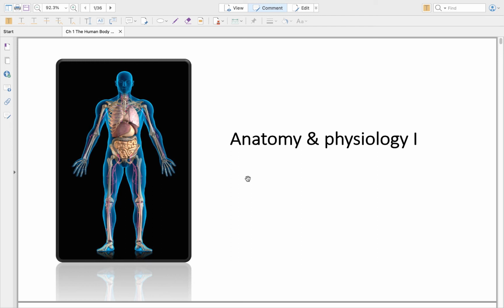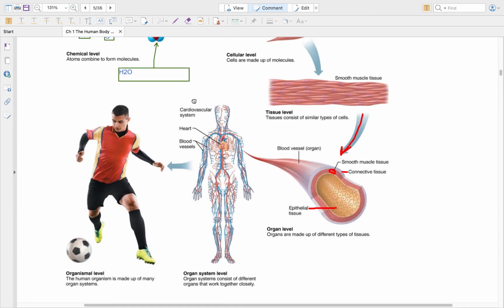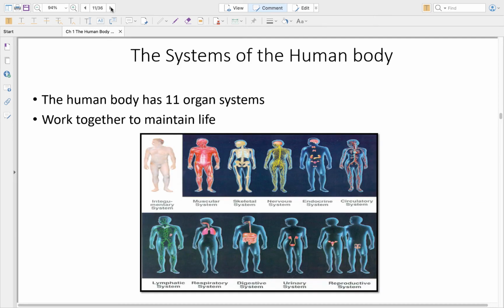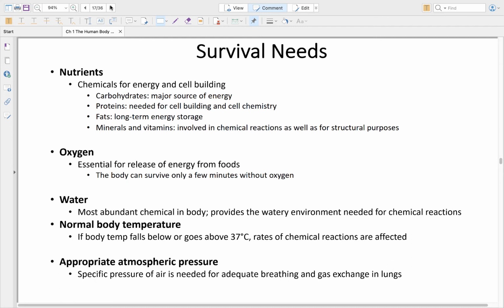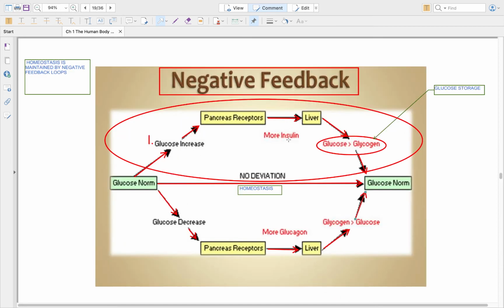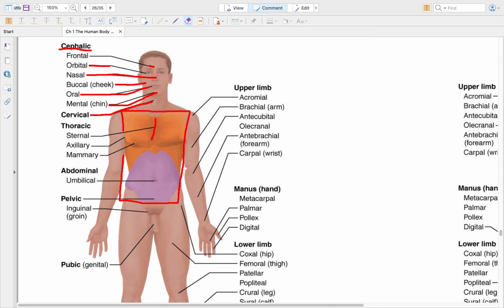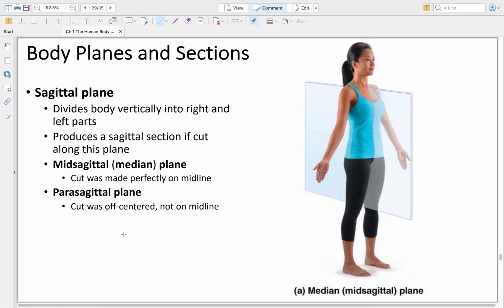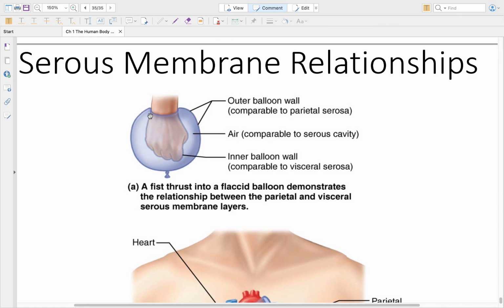Ch 1 The Human Body An Orientation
BIO 50A